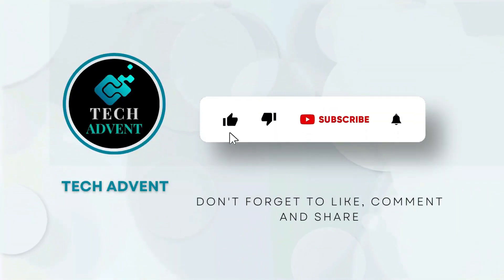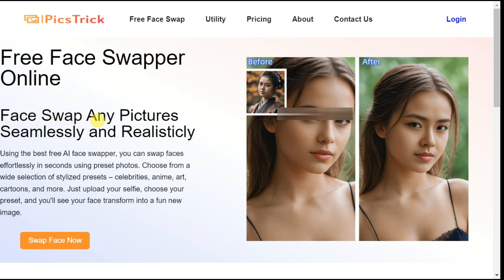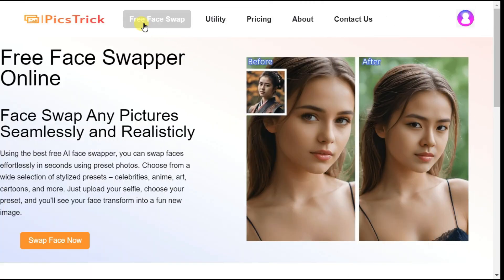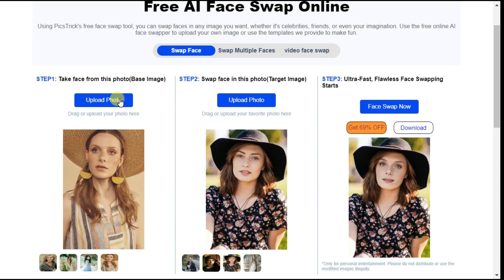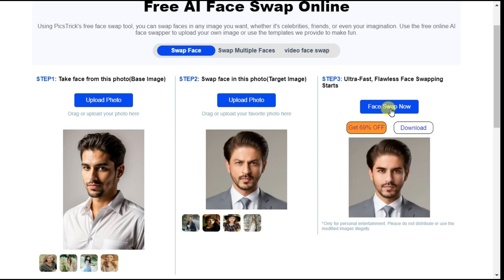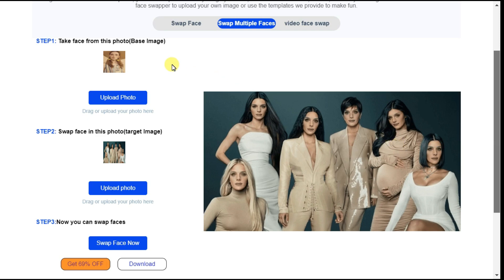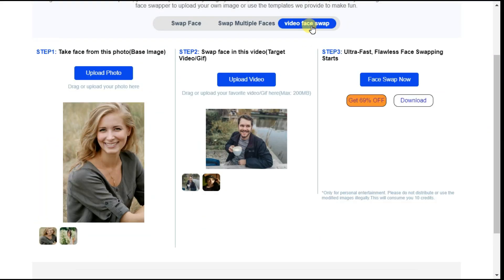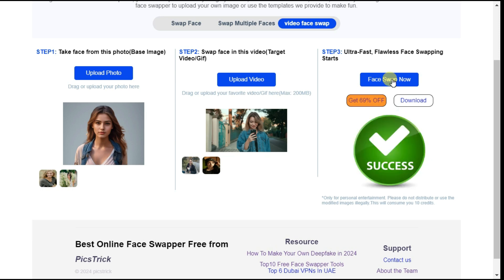How to Face Swap Any Video or Photo using FREE AI | Deepfake Tool 2024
how to create deepfake videos
deepfake video maker
free ai tool to create deepfake videos
how to video face swap
face swap ai free online
face swap ai
create deepfake videos using ai
how to video face swap for free
how to face swap for video
how to make a deepfake
how to make face swap video
deepfake video tutorial
how to swap face in video

New Text To Video Ai | Image To Video Ai | 100% FREE Ai Video Generator